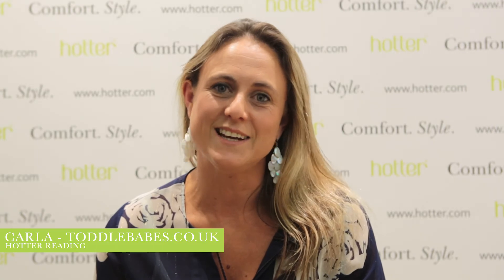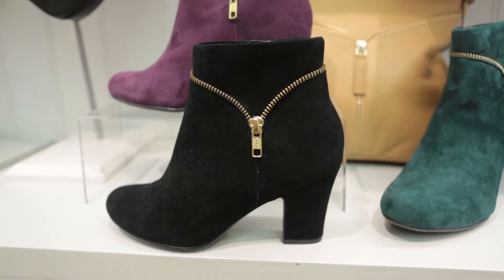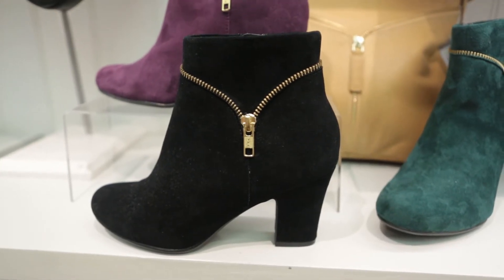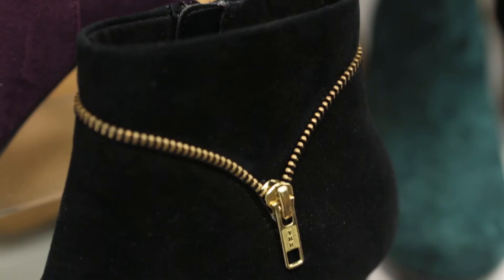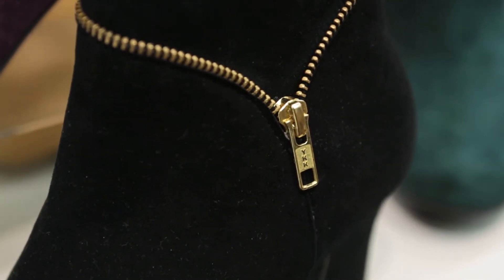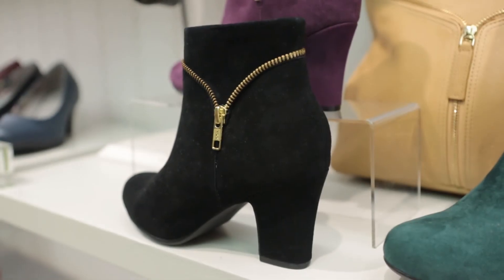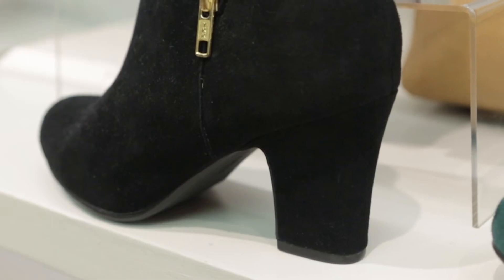From The Office To The Bar With Vanity | Autumn Winter 2016 Collection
Glam boot Vanity caught the attention of blogger Carla from toddlebabes.co.uk when she visited our Reading store. She loves heels and instantly fell in love with their design details and comfortable features, this season Carla will be wearing them from work to evenings out with friends. Find your perfect pair of women’s boots